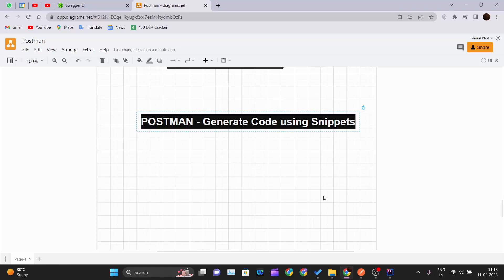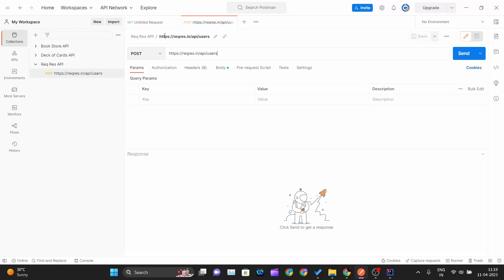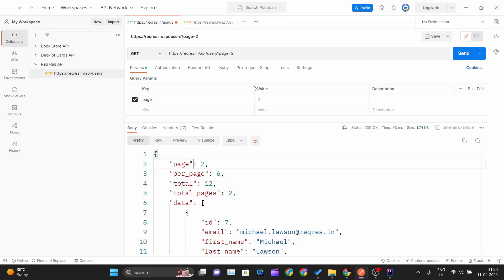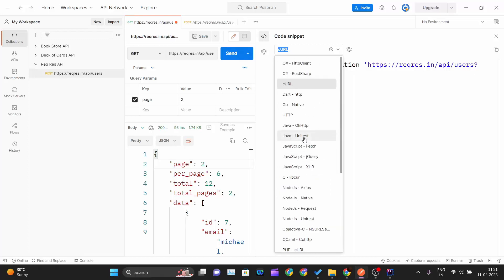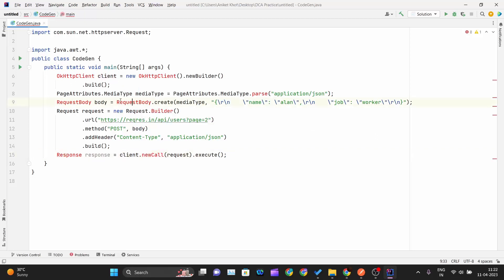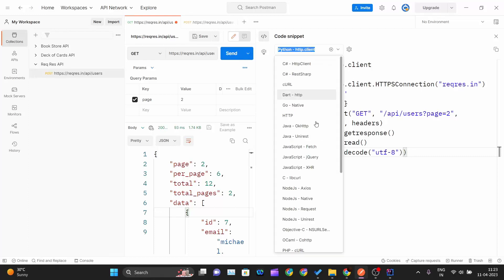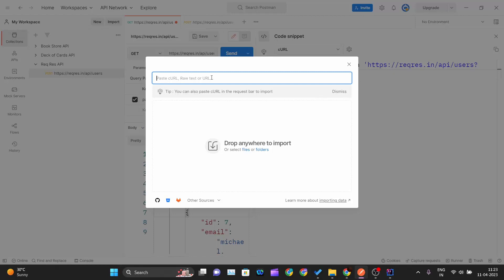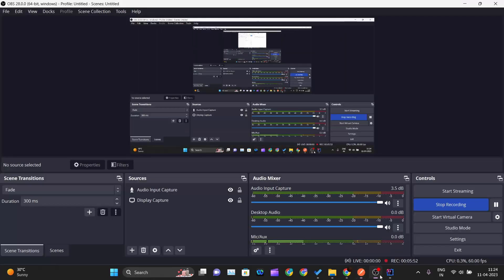How to Generate Java (Or Any Other) Code Snippet For Orchestrator APIs Using Postman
In this video tutorial, you will learn how to generate Java  (or any other) code snippet for Orchestrator APIs using Postman. This can help you automate your workflows and save time.

The video starts with an introduction to Orchestrator APIs and Postman, and then walks you through the step-by-step process of generating the code snippet. You will learn how to import the Orchestrator API collection into Postman, how to send a request using Postman, and how to generate the code snippet in your desired programming language.

The video also provides helpful tips and tricks along the way, such as how to customize the code snippet to fit your specific use case.

By the end of the video, you will have a clear understanding of how to use Postman to generate code snippets for Orchestrator APIs, and how to customize those snippets to suit your needs.

Don't miss out on this valuable tutorial!